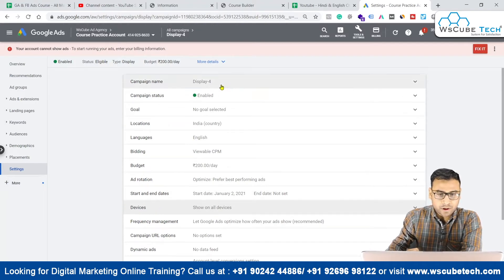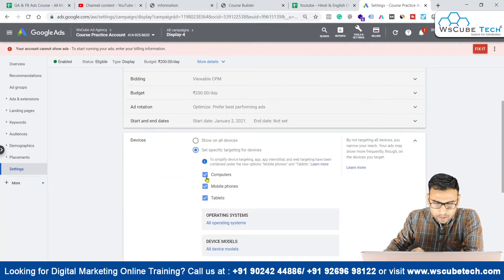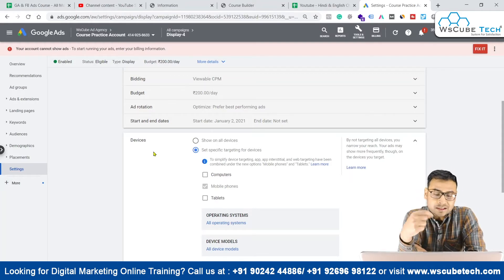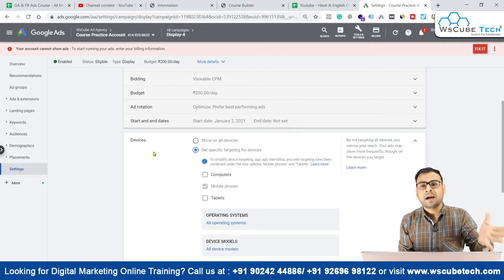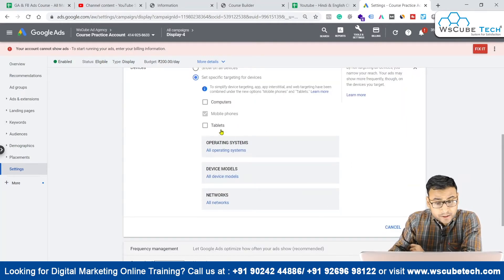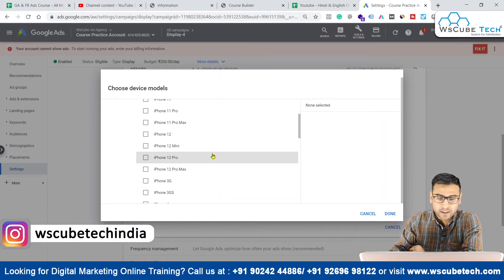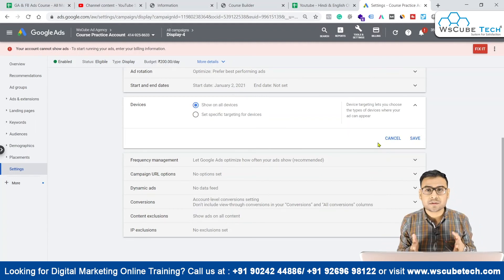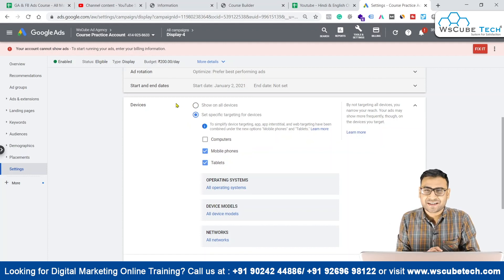What Are Devices Targeting Settings in Display Campaign in Google Ads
In this video, learn What Are Devices Targeting Settings in Display Campaign in Google Ads. Find all the videos of the Google Ads Course in this playlist